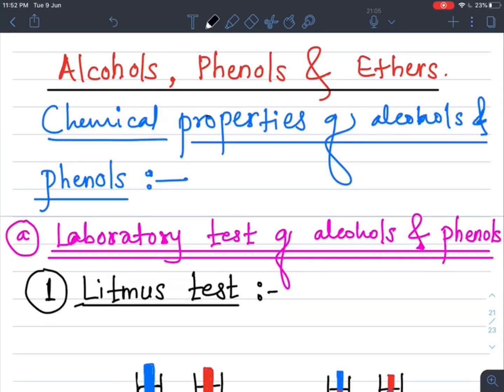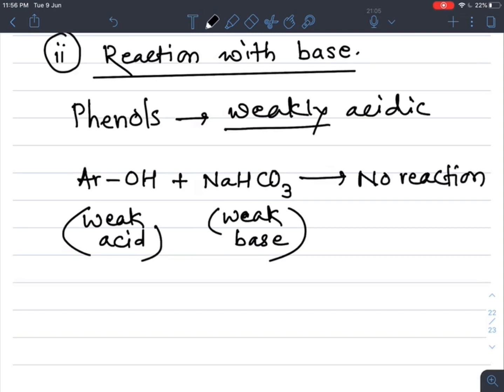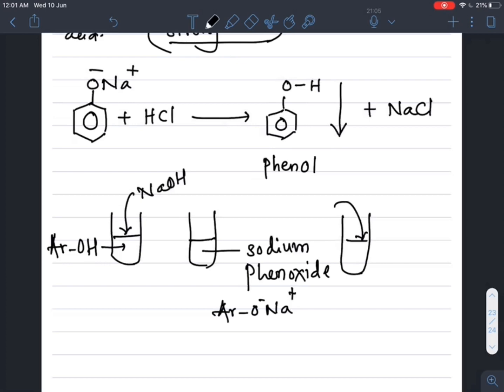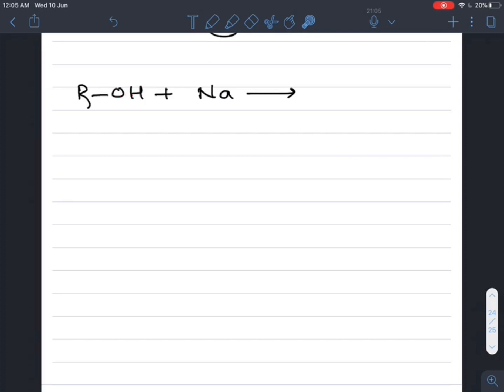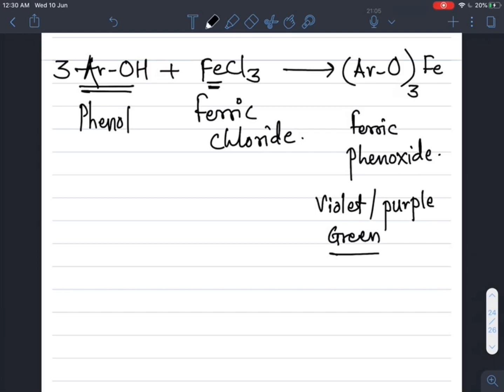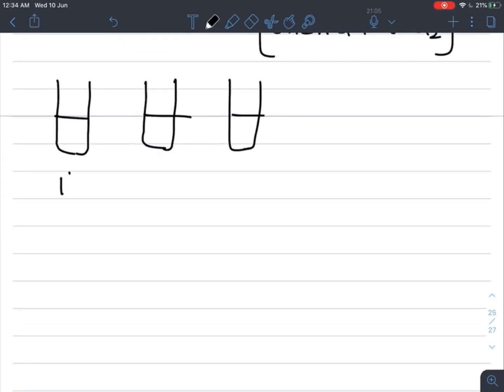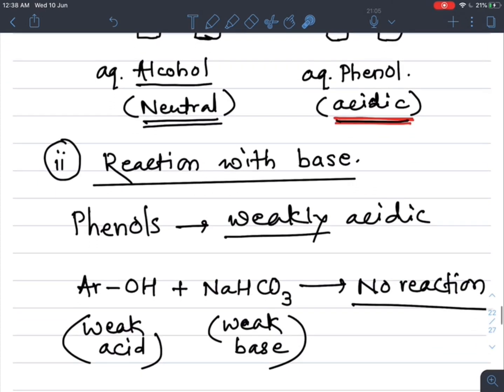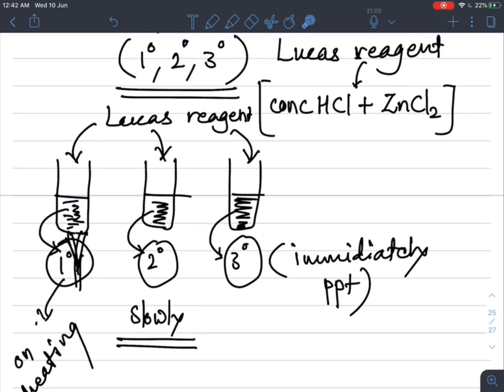Alcohols Phenols Ethers | lecture 16 | Chemical properties of alcohols and phenols | lab tests